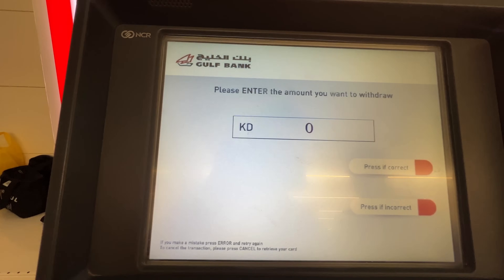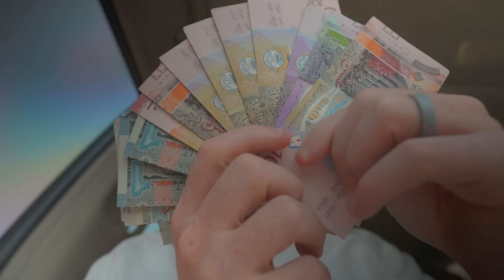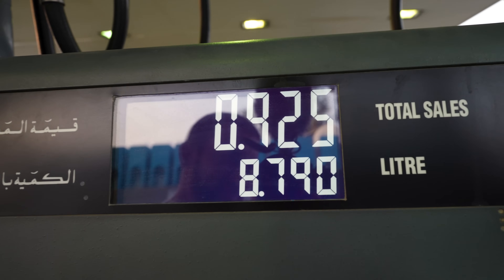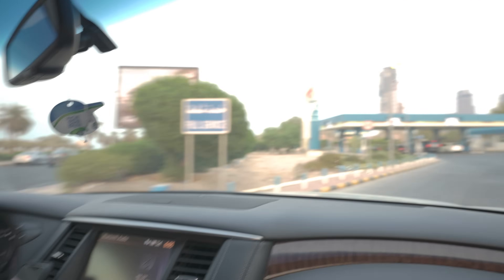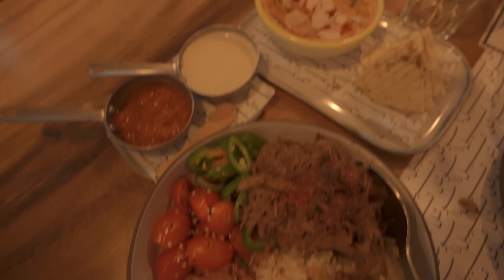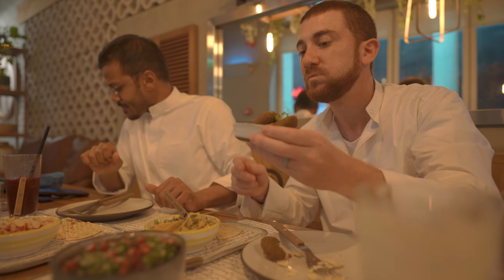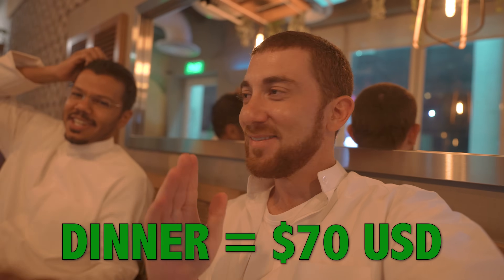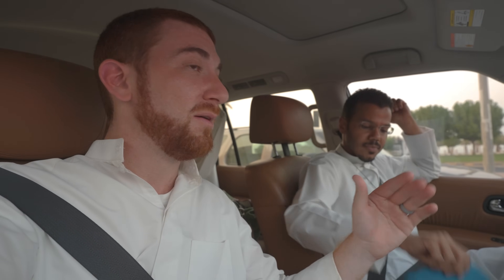The World's Most Valuable Currency!!!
Have you ever heard of Kuwait? Well, this oil-rich country in the Middle East is home to the world's strongest (AKA most valuable) currency. It's called the Kuwaiti Dinar, and as of right now, $ 1 USD = .31 KWD.  In other words, if you go to the ATM and take out "$100" -- you will receive 31 Dinars.  This is largely due to the surplus of oil exports in Kuwait (they sit on 9% of the world's total reserves) --  and all countries need to purchase KWD to get their hands on this precious oil.

But what can $100 even get you in Kuwait? It's time to find out in this exciting video!

Follow @drewbinsky for more stories from EVERY country, and join me

👕 Thank you for making these travel videos possible by supporting my clothing brand, JUST GO 🌎

My name is Drew Binsky and I've been to all 197 countries in the world.  I make travel videos about people, culture, and anything else I find interesting on the road.  My ultimate goal is to inspire you to travel far and wide because our planet is beautiful!